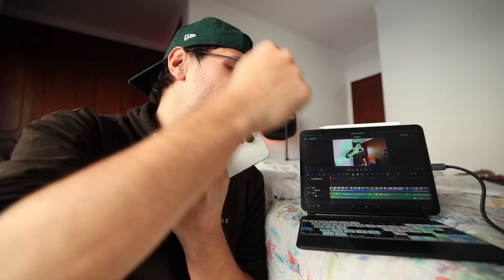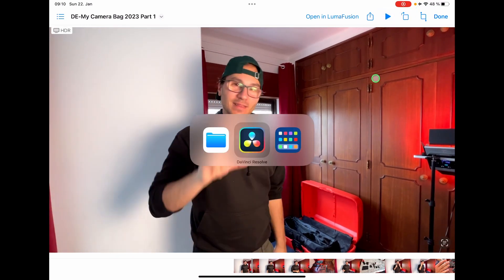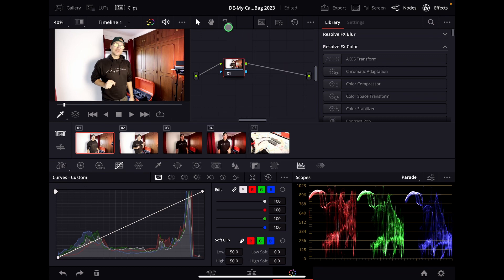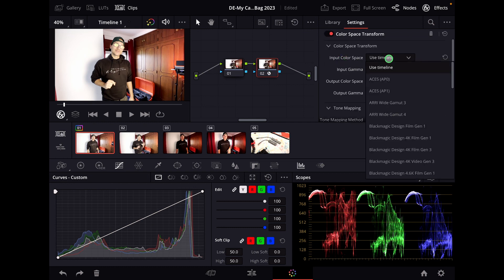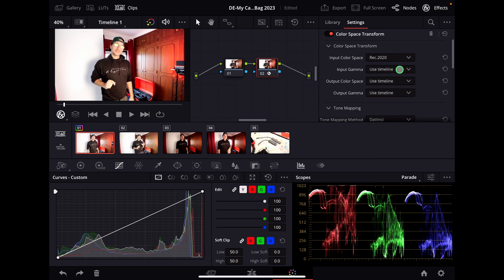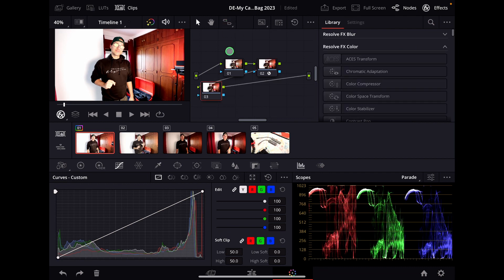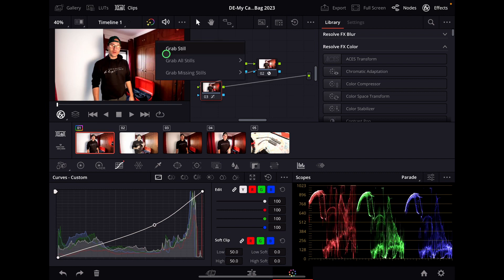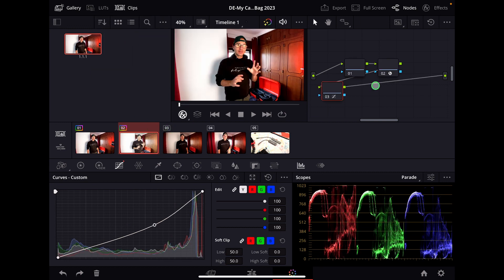How to FIX iPhone Footage in DaVinci Resolve iPad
When you shoot Videos in HDR on your iPhone 13 or 14 Pro and bring thoses Videos into DaVinci Resolve for your iPad, all the Colors are burned and washed out. In this Video i will show you, how you actually get the original Colors back! We will use the Color Page of DaVinci Resolve iPad and change the Color Space so it matches what the iPhone Footage really looks like.